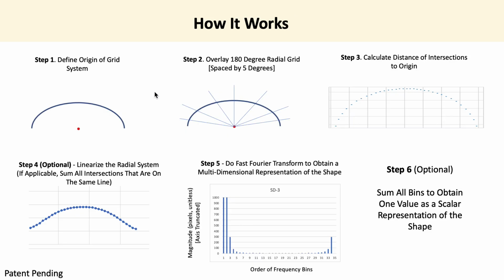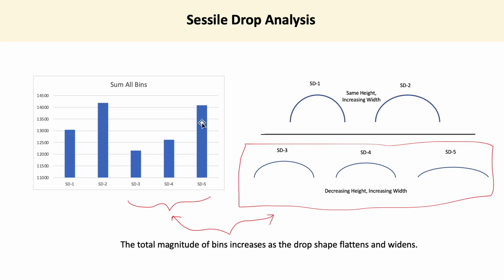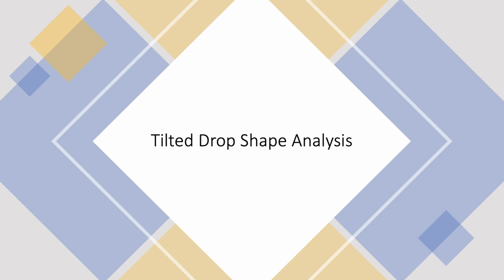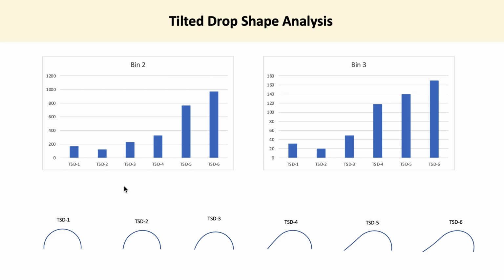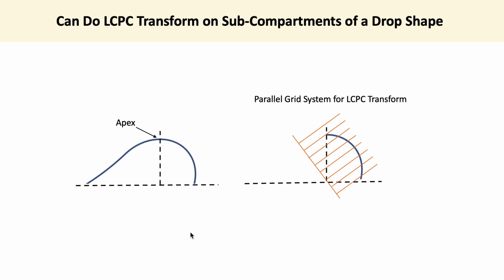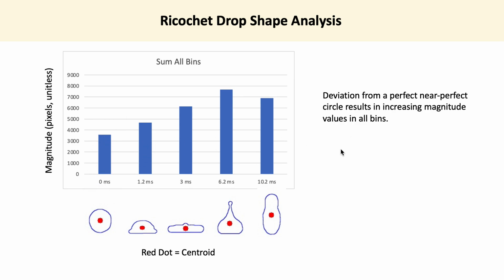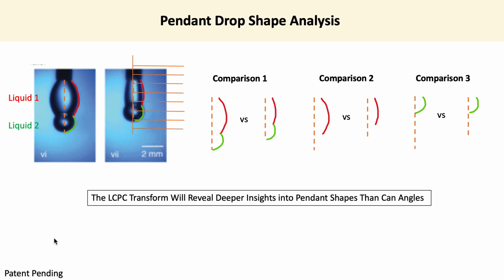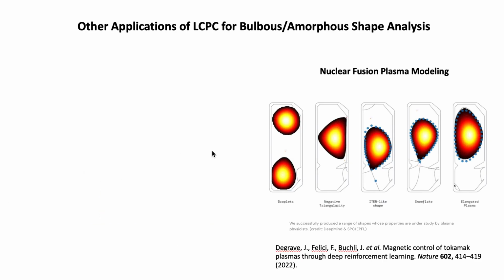LCPC Transform on Drop Shape Analysis